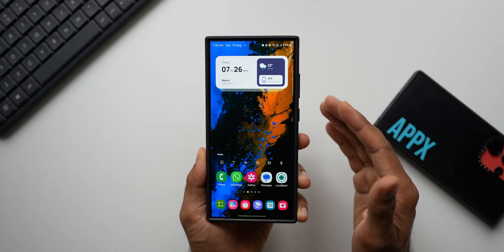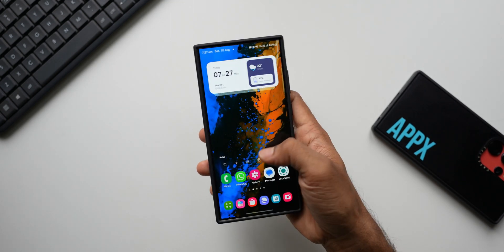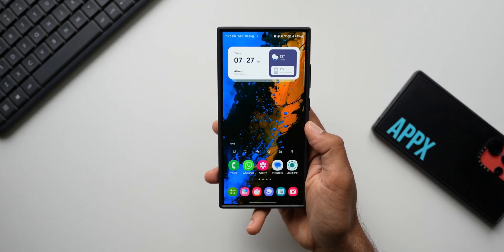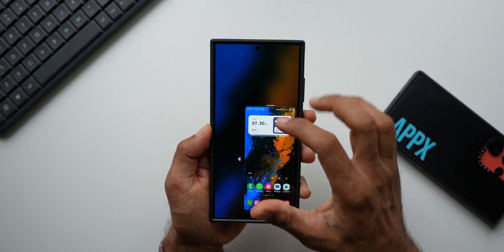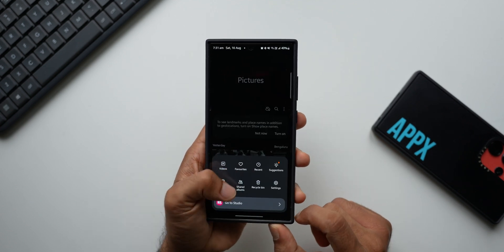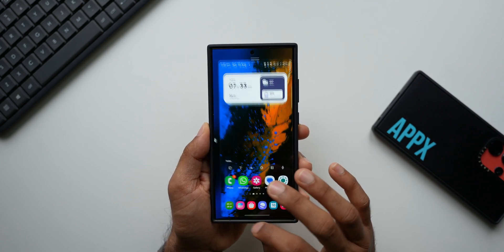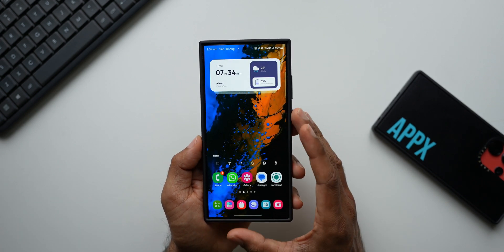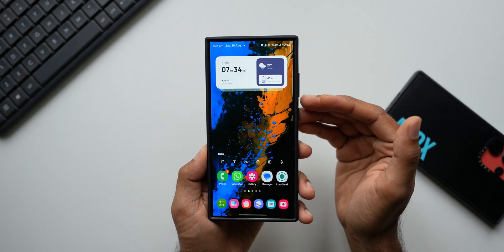Start Using This on Your Galaxy/Android Phones !!!